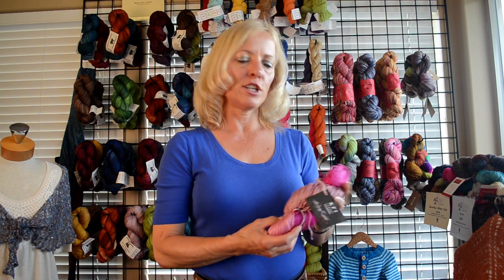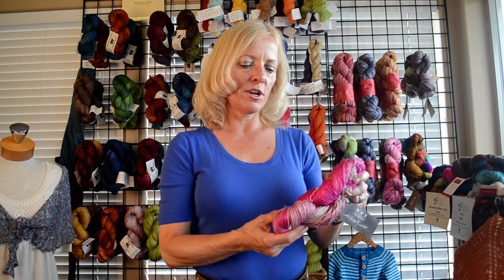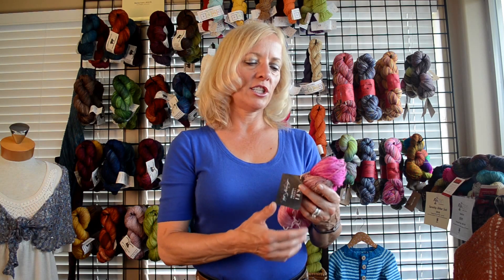Knitting Fever - Luxury Silk Yarn Product Review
Kelley from AlpacaDirect.com review the Luxury Silk yarns from Knitting Fever